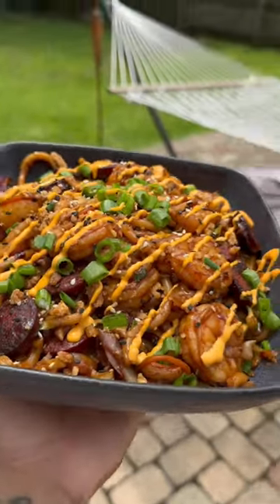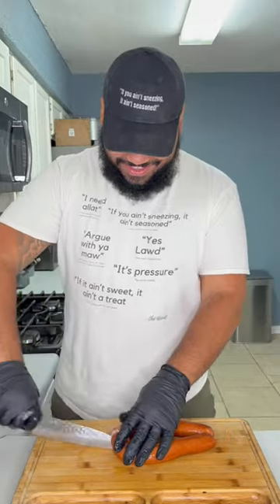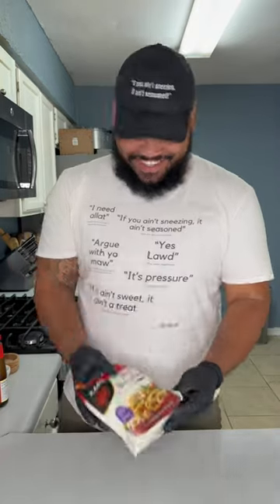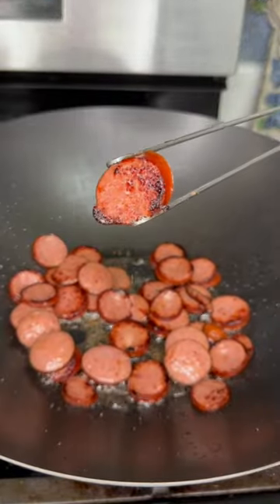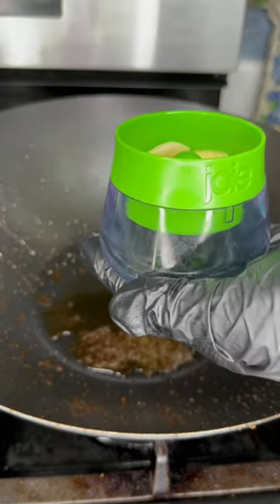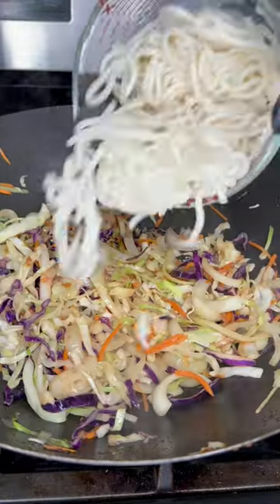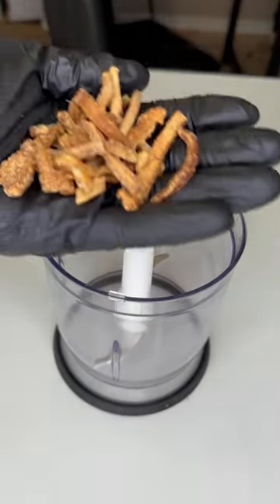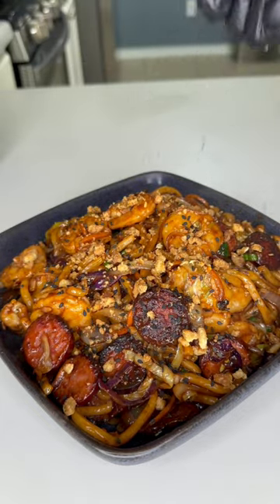The World’s Greatest Udon Stir-Fry | Chef Alden B (Ingredients in description)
14 oz udon noodles
2 tsp sesame oil
1 onion (sliced)
4 garlic cloves (minced)
1 tsp ginger paste or fresh ginger
2 c tri-color coleslaw (green cabbage, red cabbage, carrots)
4 green onions (chopped)
1/2 lb smoked sausage (sliced)
1/2 lb shrimp
1 tbs soy sauce
1/2 tsp Cajun seasoning

Sauce:
2 tbs soy sauce
2 tbs oyster sauce
1 tbs fish sauce
2 tbs mirin
1 tbs brown sugar
1 tsp chili pepper flakes